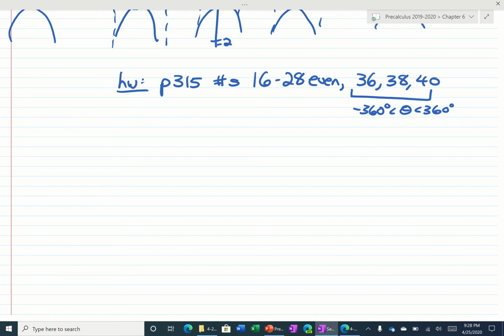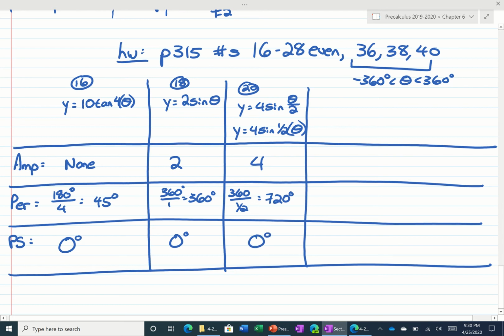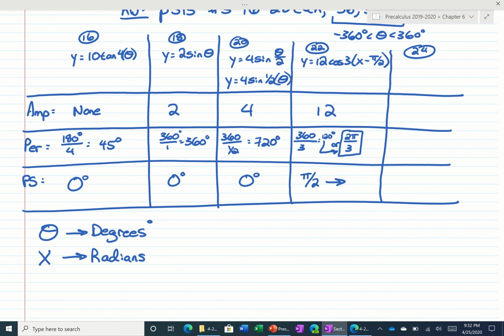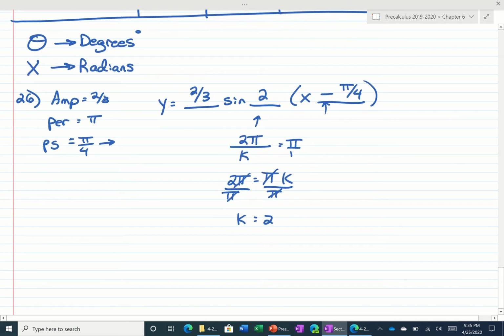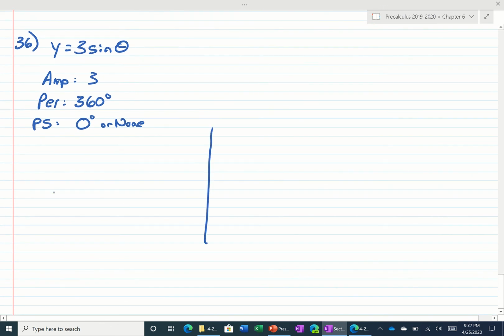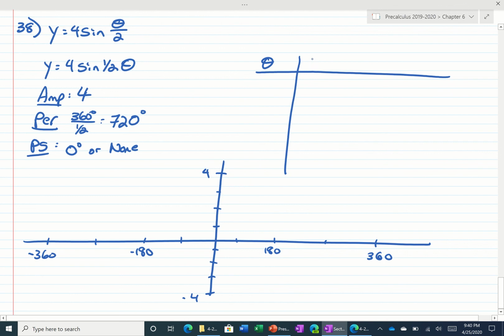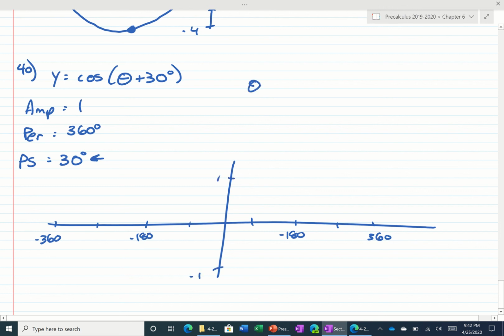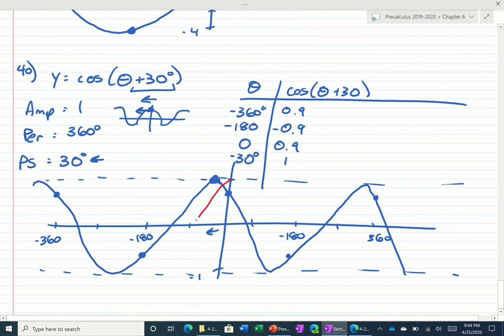Amplitude, Period and Phase Shift (Part 1) - HW Review